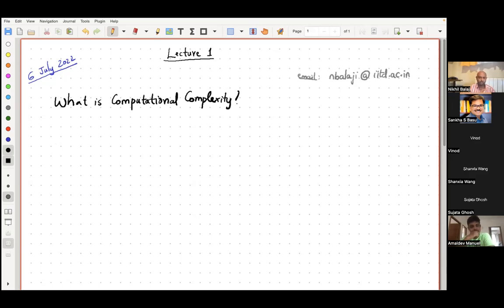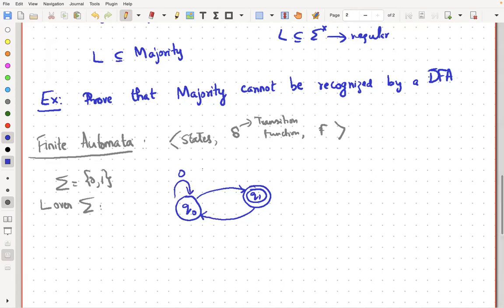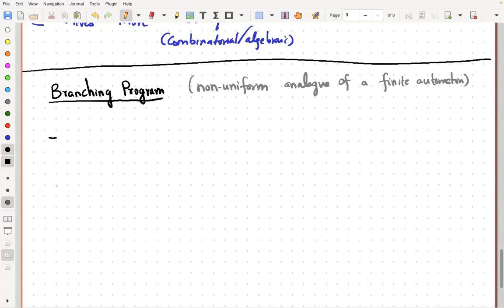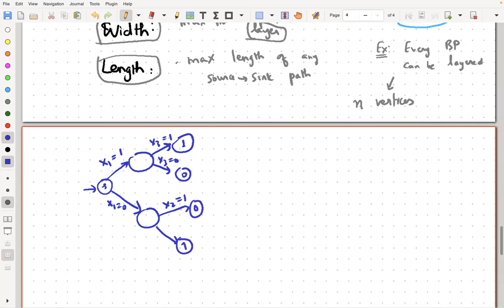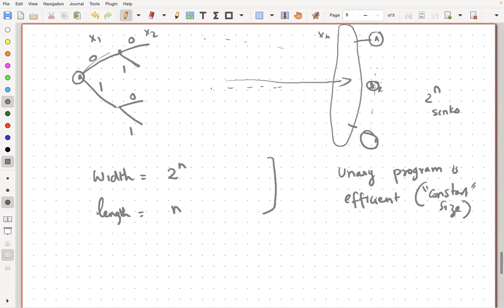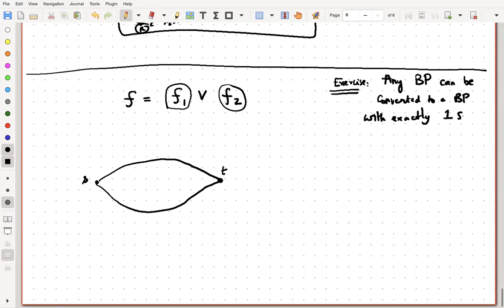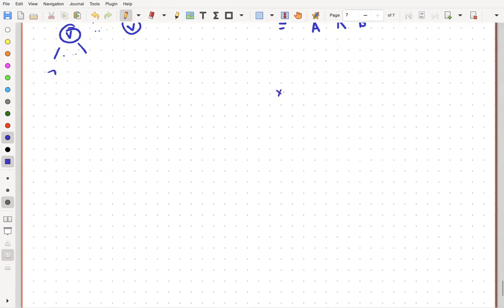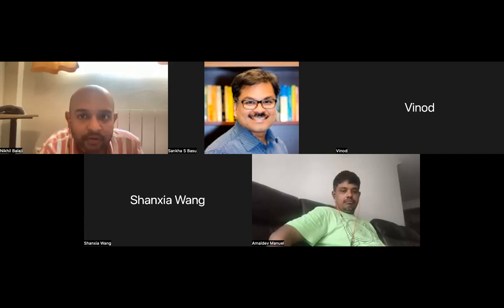ISLA 2022 (Part II): Descriptive Complexity Theory - I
Lecture 1 of the course on Descriptive Complexity Theory delivered by Nikhil Balaji, IIT-Delhi for ISLA 2022 (Part II)